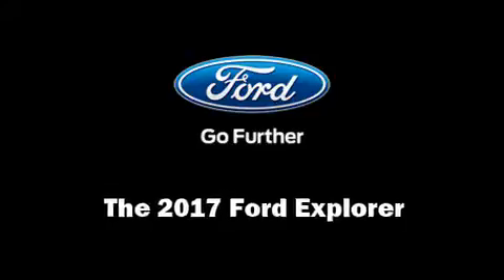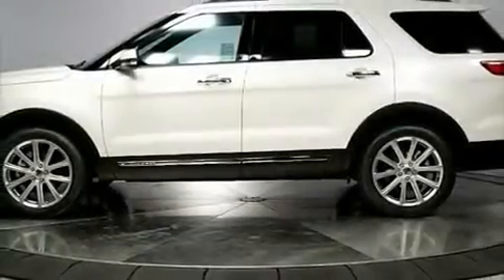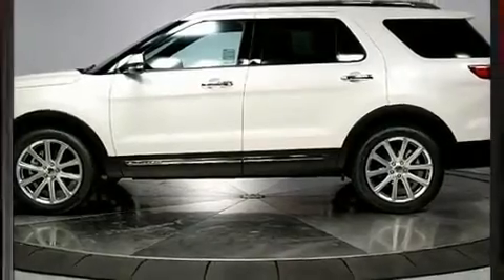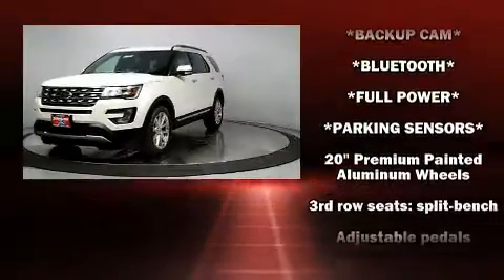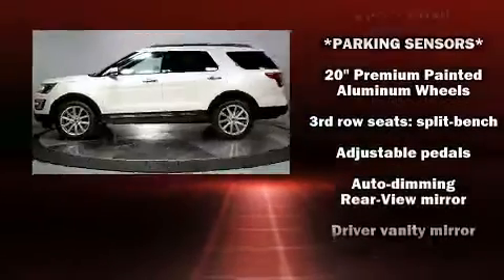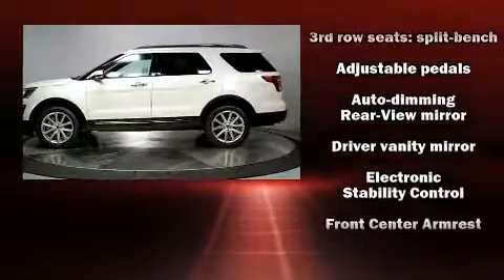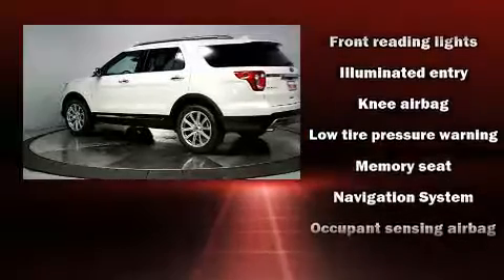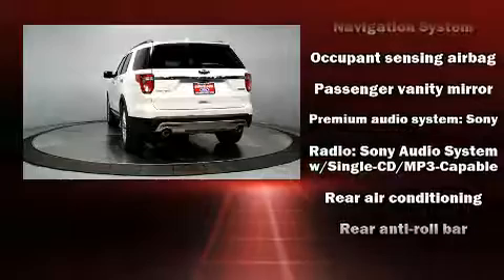2017 Ford Explorer Limited in Lancaster, CA 93534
The 2017 Ford Explorer. The engine breathes better thanks to a turbocharger, improving both performance and economy. A wealth of standard features means that you no longer have to sacrifice. Such as remote keyless entry, a tachometer, a trip computer, power front seats, fully automatic headlights, turn signal indicator mirrors, an overhead console, and cruise control. Features such as automatic climate control and leather upholstery prove that economical transportation does not need to be sparsely equipped. Power adjustable pedals allow the driver to optimize his or her driving position, enhancing visibility, comfort and safety. Rear passengers enjoy the seat heating functionality, keeping them warm during the winter months. Third row seats provide an even greater maximum passenger capacity. State-of-the-art amenities such as steering wheel memory, and adjustable pedals yield a more personal driving experience. Premium sound drives 12 speakers, providing you and your passengers a sensational audio experience. In the event of a rollover collision, side curtain airbags provide additional protection for outboard seated passengers. Our sales reps are knowledgeable and professional. We'd be happy to answer any questions that you may have. Please don't hesitate to give us a call.